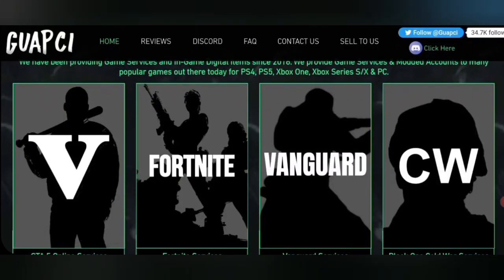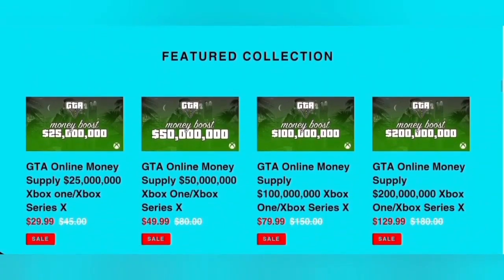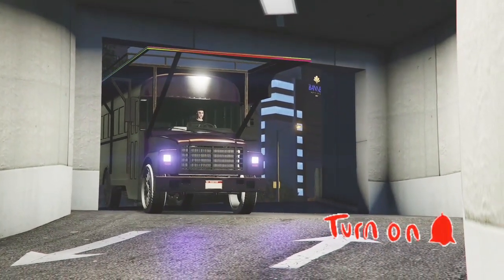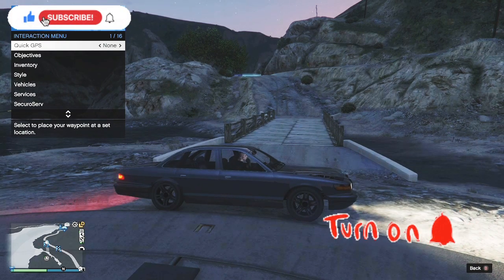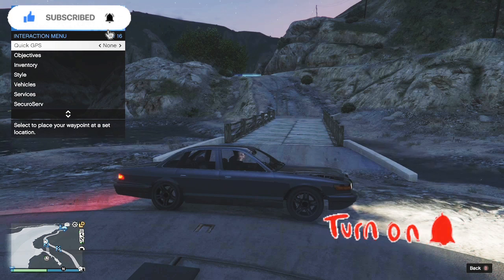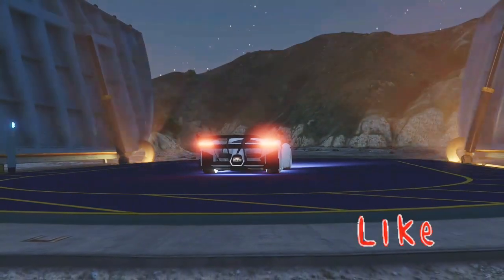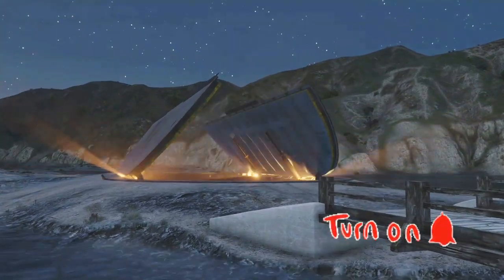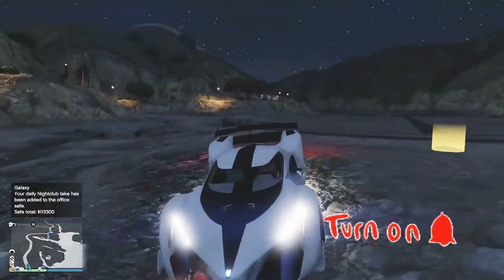NEW GCTF GLITCH 🔥AFTER PATCH STILL WORKING GTA 5 GIVE CARS TO FRIENDS GLITCH GTA V ONLINE MAKE MONEY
ZHOW TO GET ANY MODDED CAR GIVE CARS TO FRIENDS GLITCH GTA 5 ONLINE

EASY GLITCH OUT METHOD CAR DUPE GLITCH
NEW METHOD GCTF GLITCH GTA 5 ONLINE GIVE CARS TO FRIENDS GLITCH GTA V🔥CAR DUPLICATION GLITCH WORKING

WORKING NOW
HERE:

Gta5MoneyGlitch, Gta5Money, Gta5Glitch, Gta5WorkingGlitch, Gta5DuplicationGlitch, Gta5OnlineGlitch, FastMoneyGlitch, Duplication, DuplicationGlitchGta5Online, MoneyGlitchGta5Online, UnlimitedMoney, SoloCarDuplicationGlitchGta5Online, SoloCarGlitchGta5, RACE RALS STW POKEMON, MONEY GLITCH, GTA MONEY METHOD, HOW TO GET MILLIONS GTA 5 ONLINE, CAR DUPE GLITCH, Gtahia